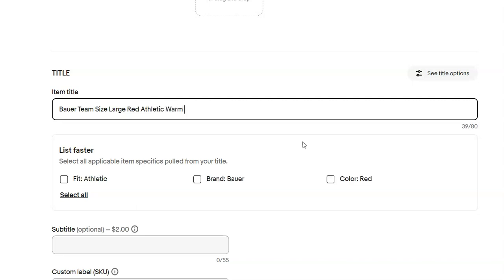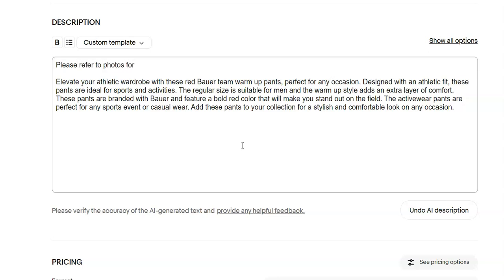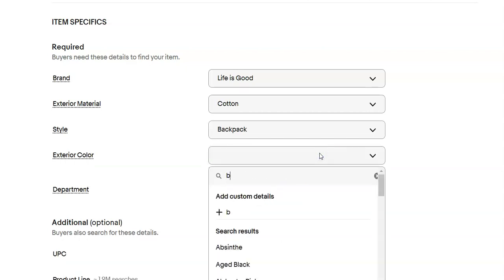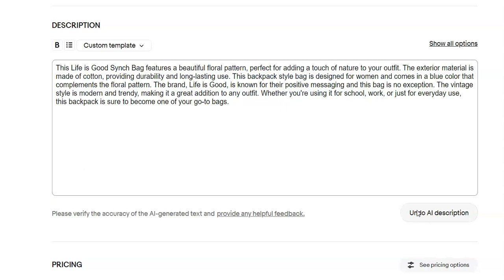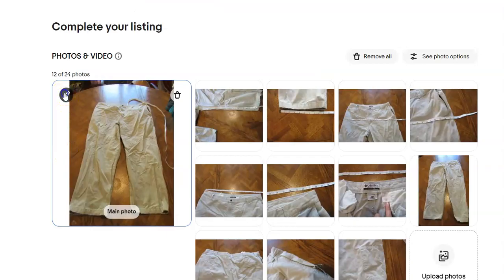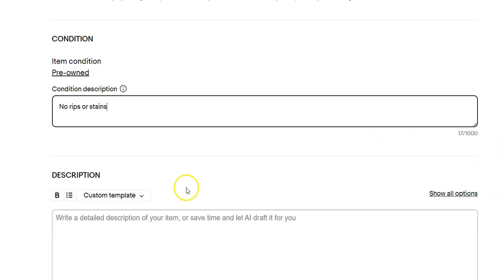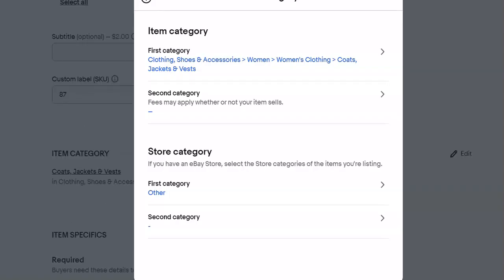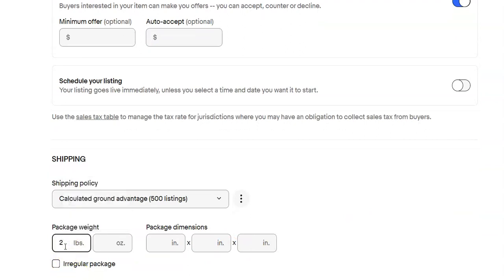Listing Items to Sell on Ebay 2/21/2024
In this video I am body doubling while listing (it just means we can list along together and keep each other company).  I am listing clothing I got at the goodwill outlet.

Light Board

Slide Converter

Action Camera

Tri Pod

External Storage

Extra Long Measuring Tape